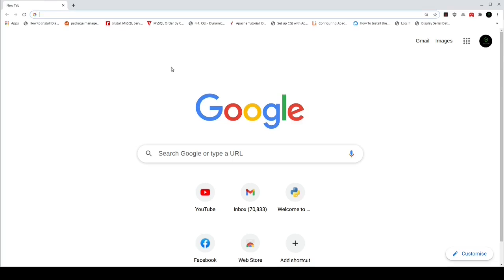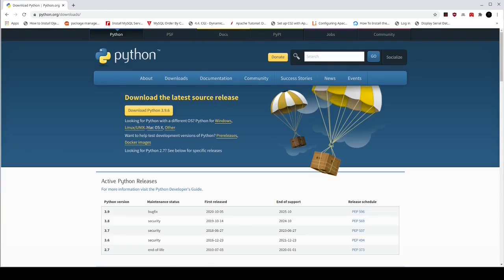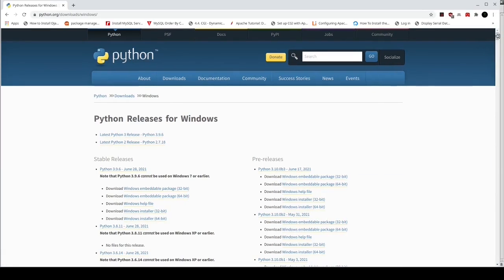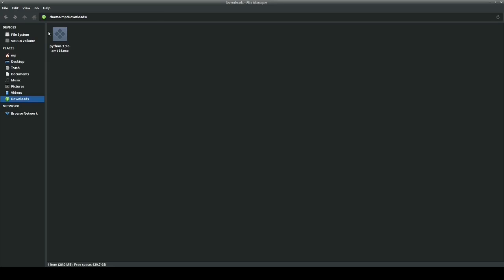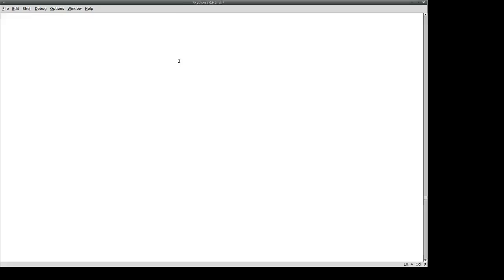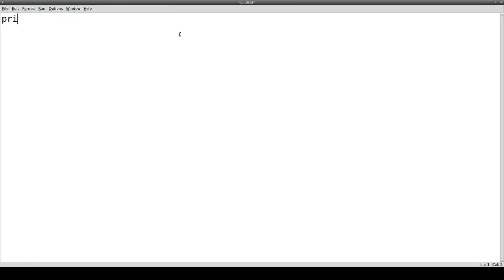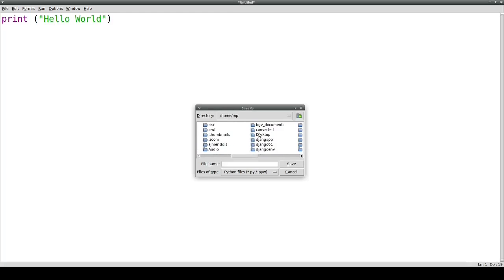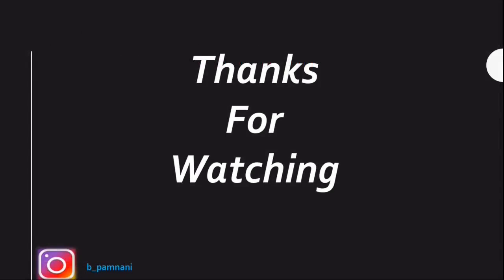1 python tutorial for beginners !! "Hello world" in 2021.